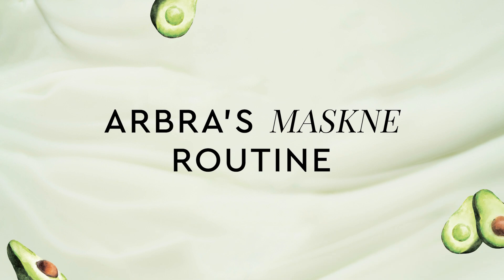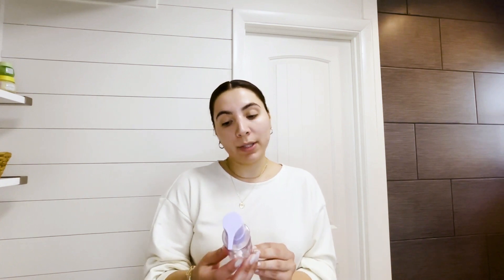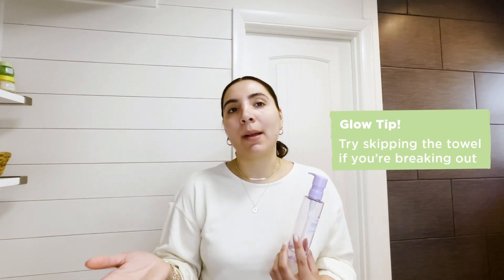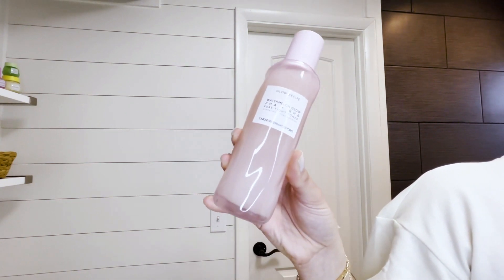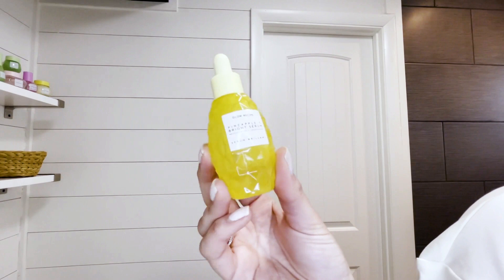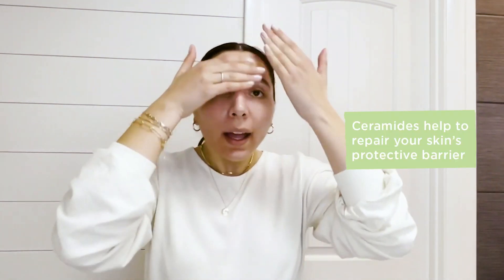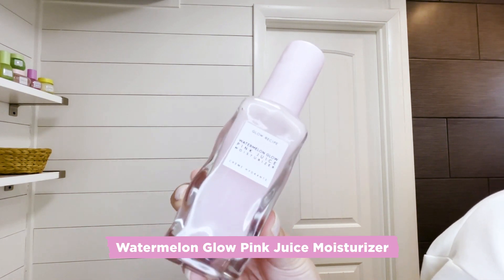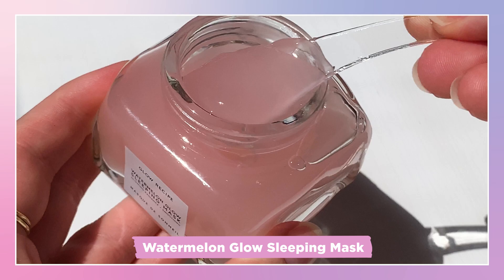Prevent Maskne With This Skincare Routine! (Mask Acne) | Glow Recipe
Are you breaking out from wearing masks? Us too! Maskne, or acne caused by face masks, is a bit different than your average breakouts. Because it’s a combination of both friction and bacteria, your maskne-care routine should be able to soothe and help repair skin while preventing acne at the same time. Watch as Glow team member Arbra shares her maskne tips!